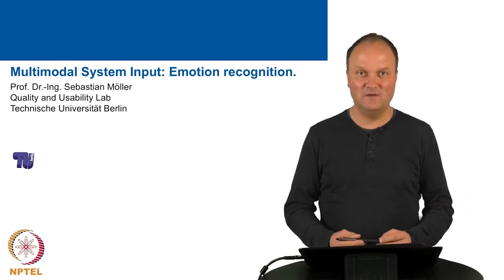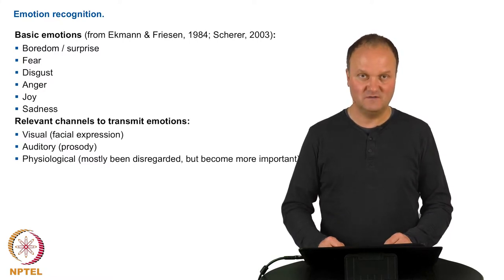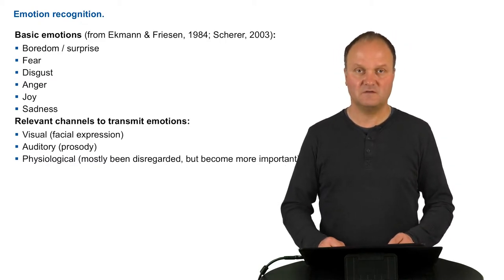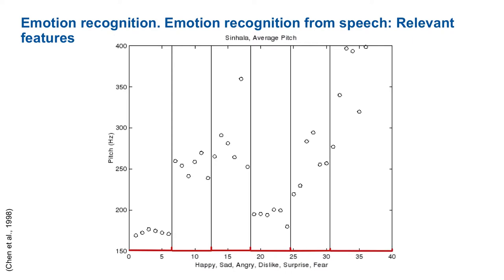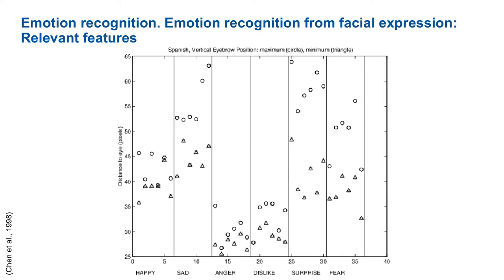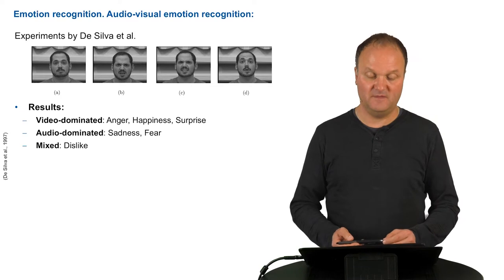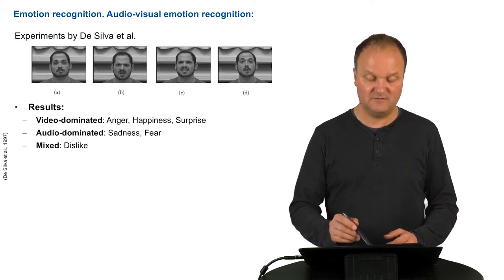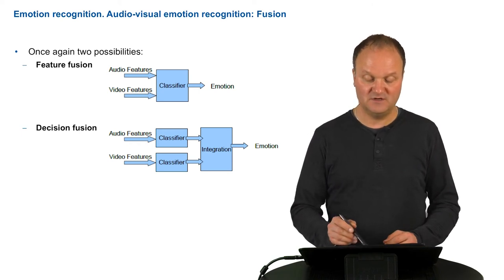Lecture 3.1.3 Emotion Recognition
Emotion Recognition